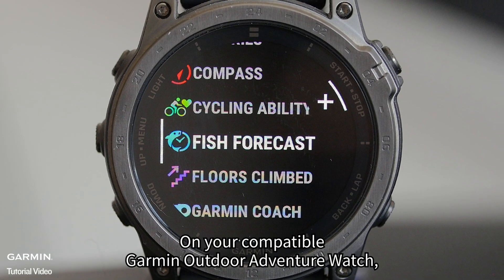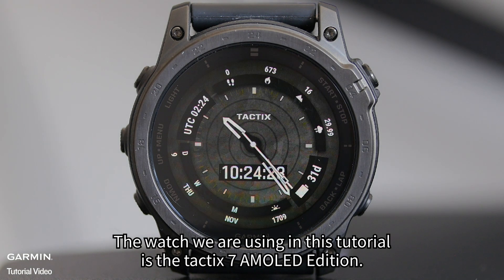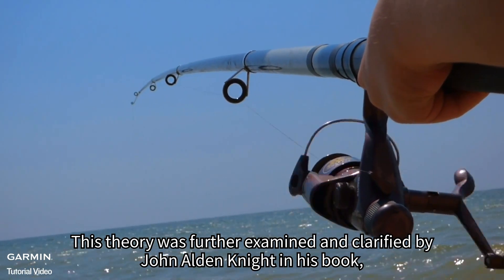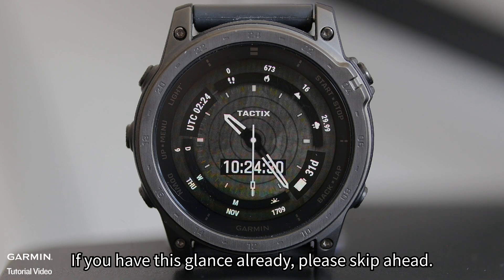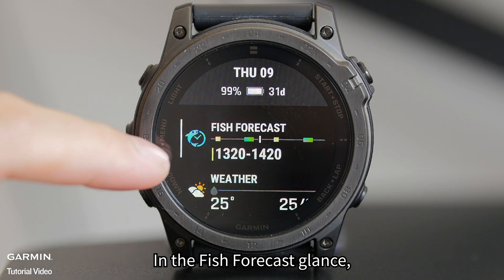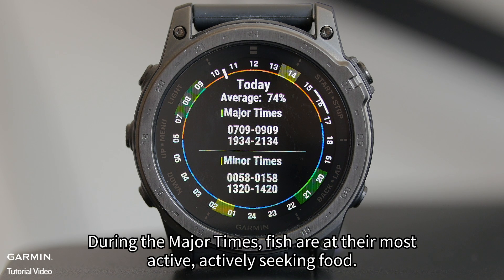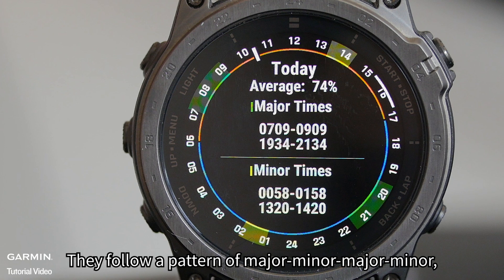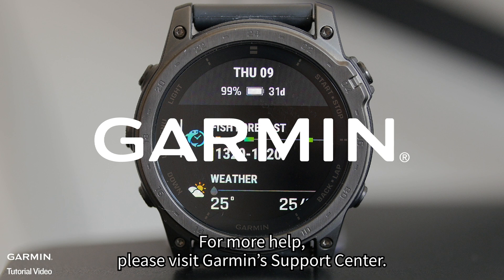Tutorial – Garmin Outdoor Watch: Fish Forecast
This tutorial offers in-depth guidance on the Fish Forecast Glance feature for your compatible Garmin Outdoor Adventure watch.

0:00 Intro
0:41 Add Glance
1:04 Fish Forecast